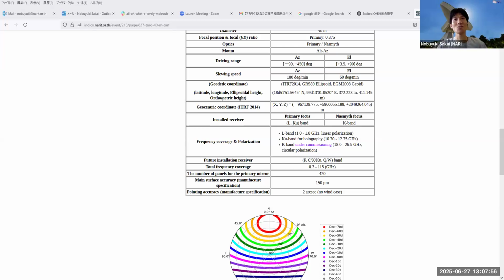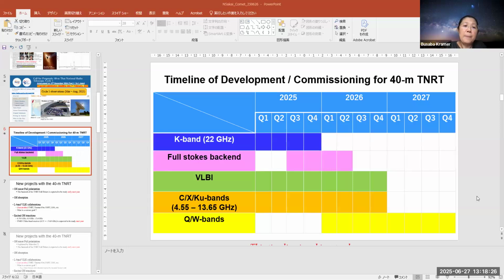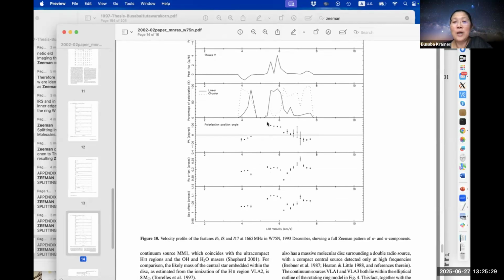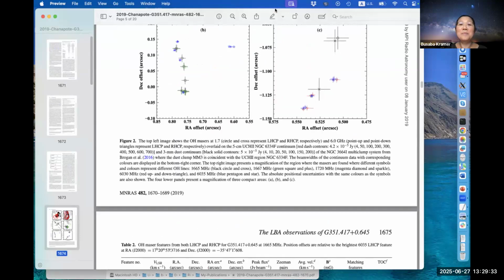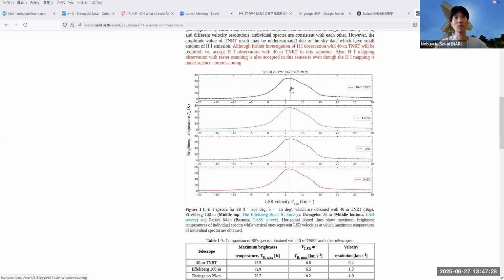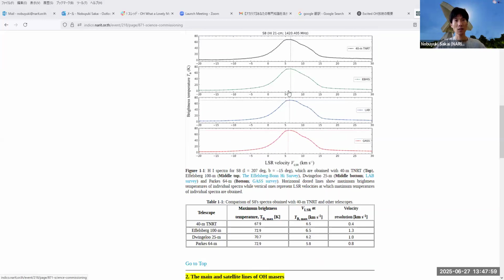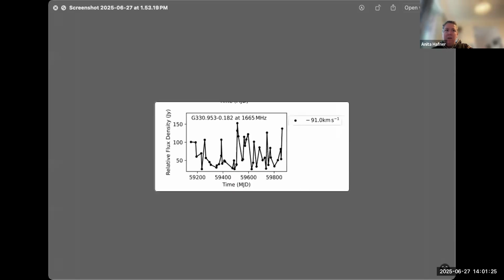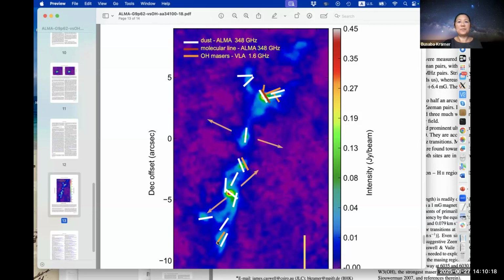Session 22 - New projects with the Thai National Radio Telescope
Session 22 of OH What a Lovely Molecule

Speakers:
TNRT Team